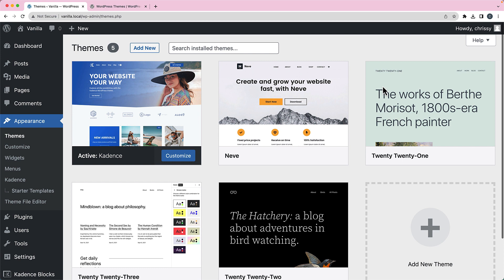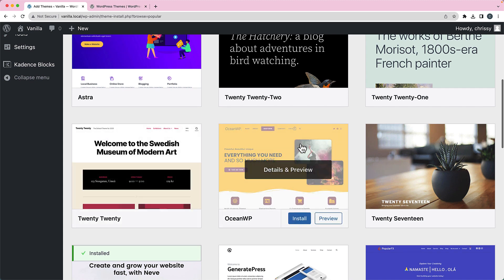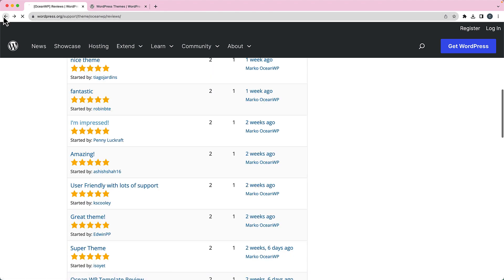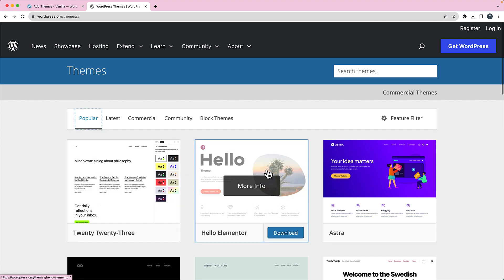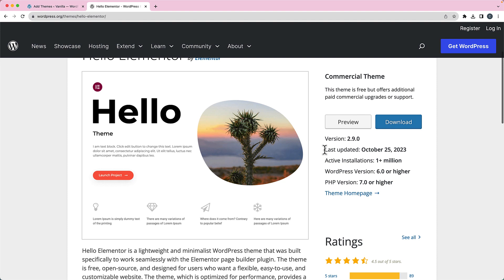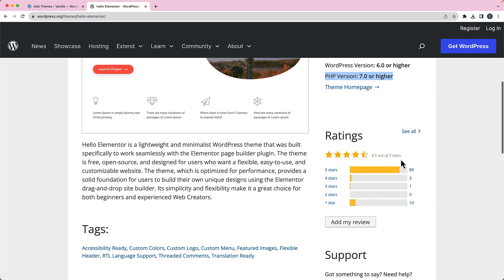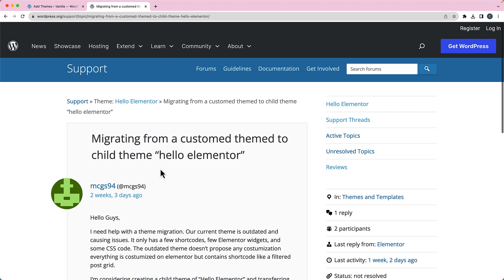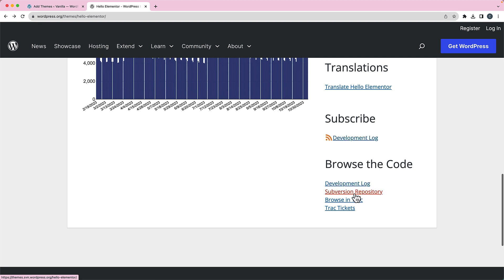How to Evaluate Free WordPress Themes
Are you searching for the perfect WordPress theme? In this video, I'll show you what to look for when it comes to the free options in the WordPress themes repository. Make sure you also check out my podcast episodes on choosing the perfect WordPress theme: